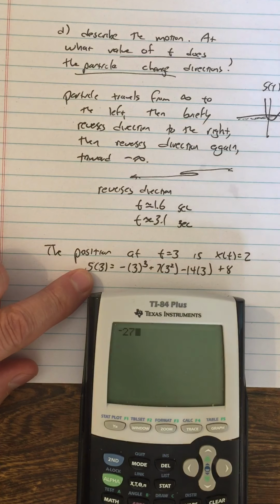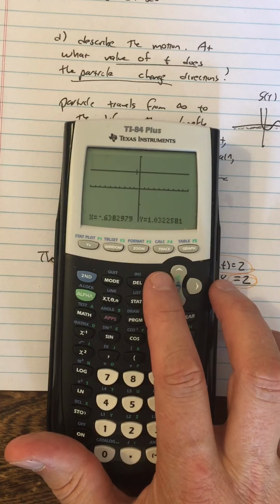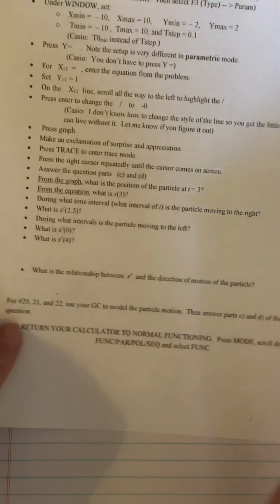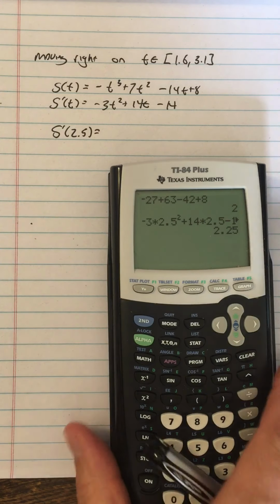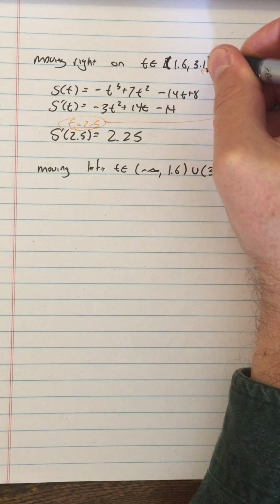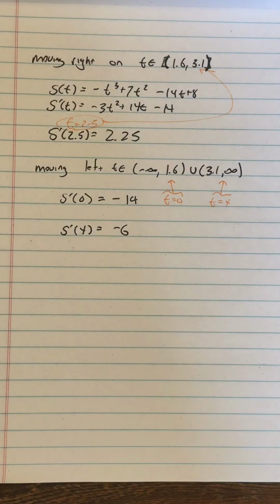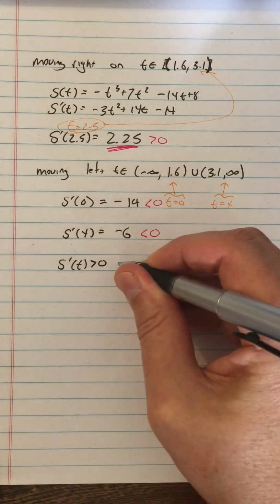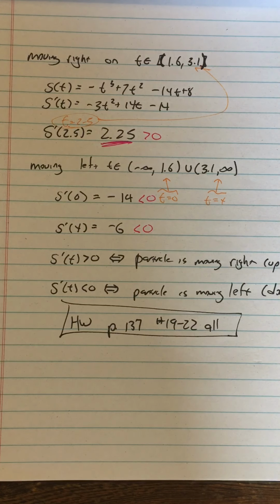Calc Motion Lab Part 4